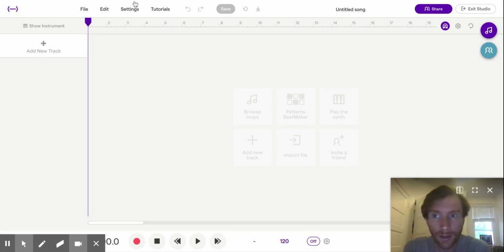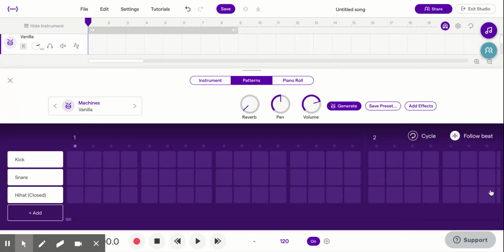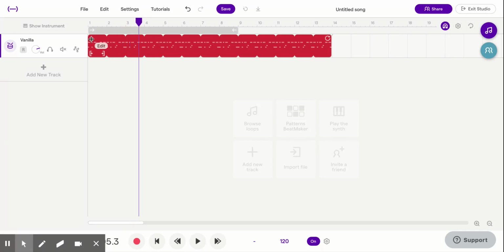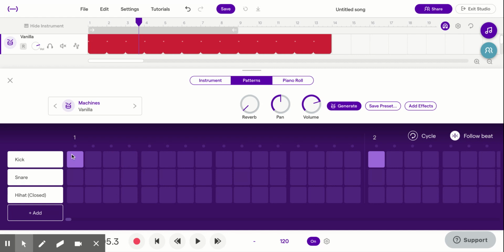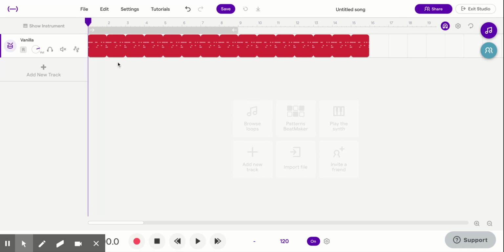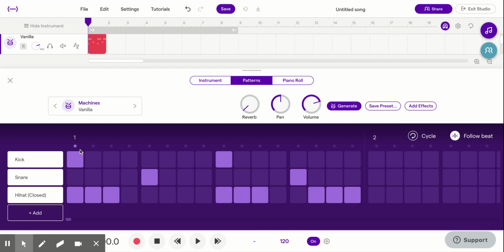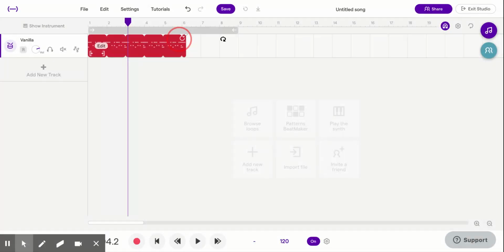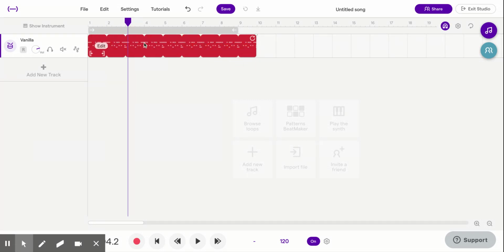Training #5.2 2nd Lesson to teach Beat Designer